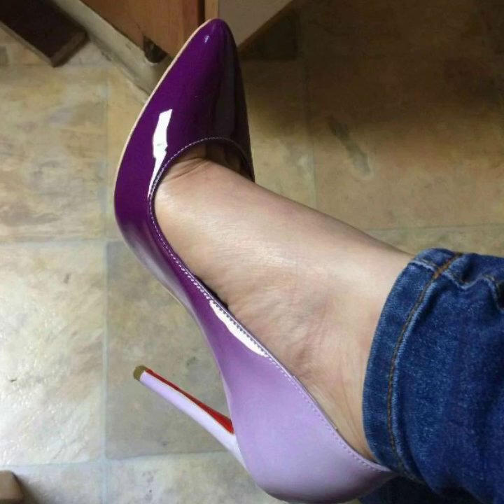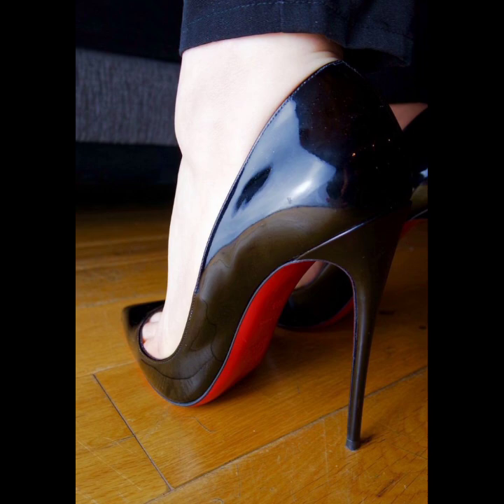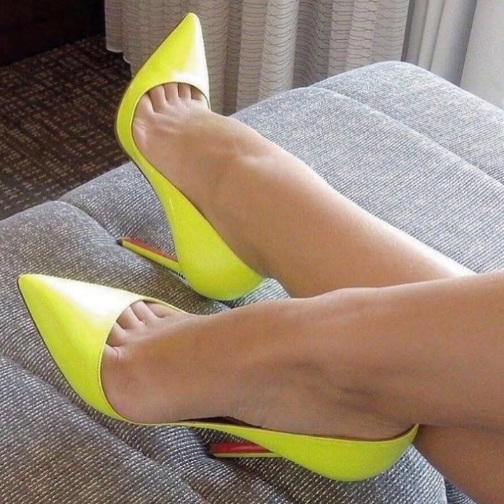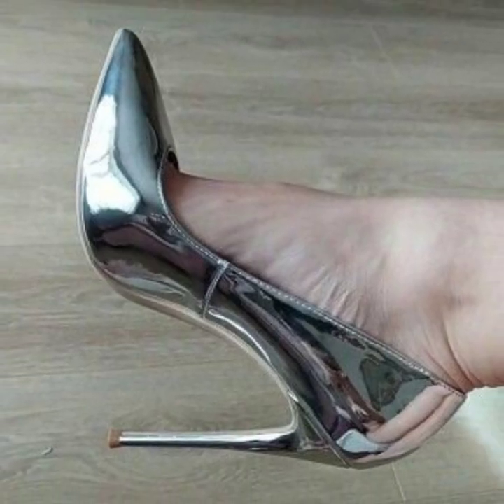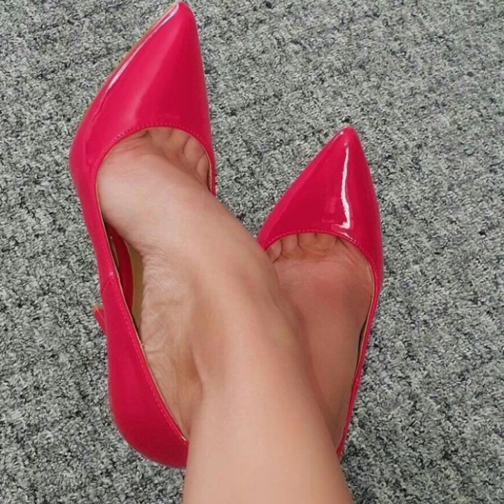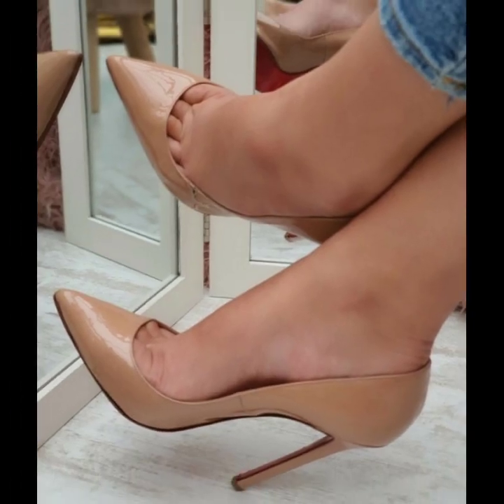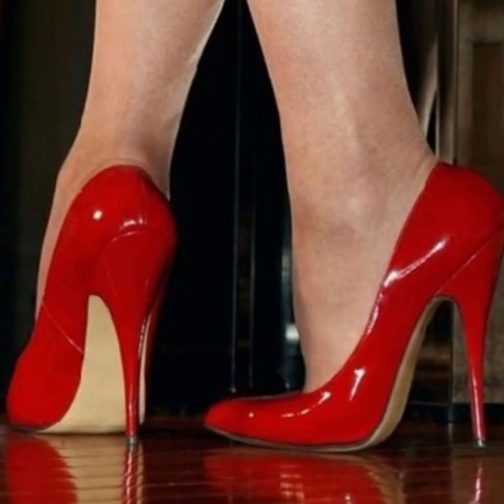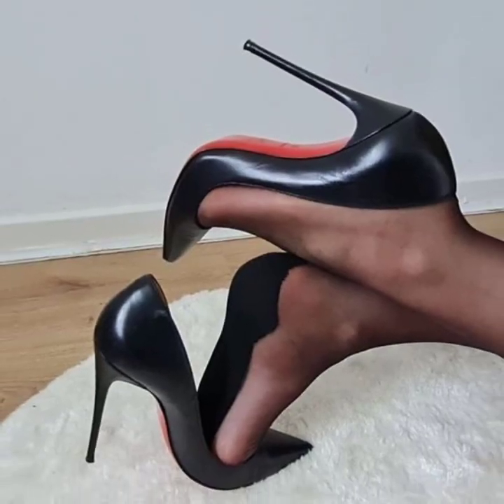35 Stiletto High Heel Pumps Shoes Collection: A Must-Have for Every Shoe Lover